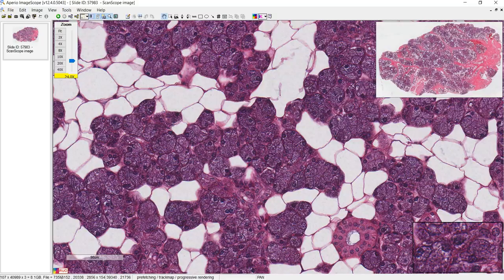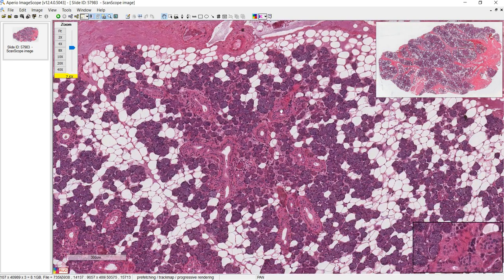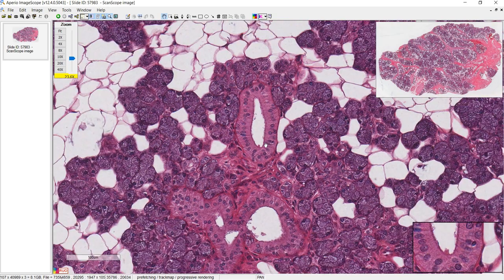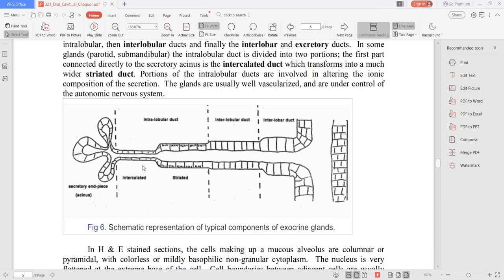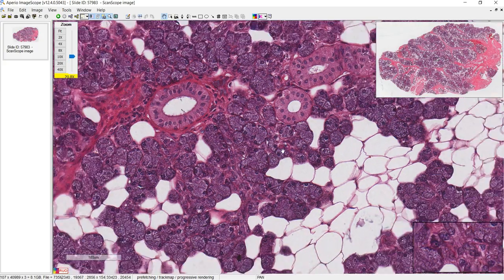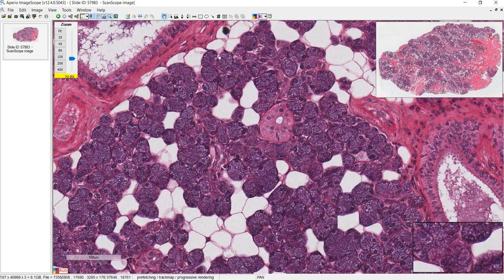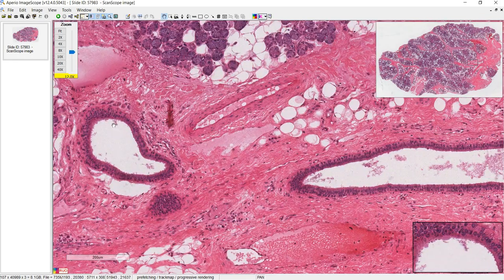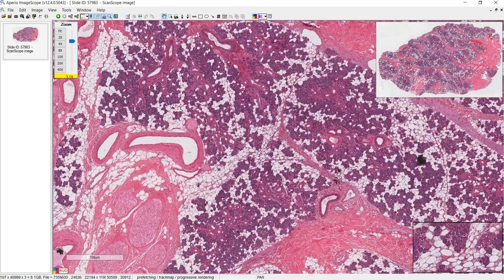Unit 3 histo - Parotid Gland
Serous acini
Striated ducts
Myoepithelial cells
Intercalated ducts
Interlobular ducts